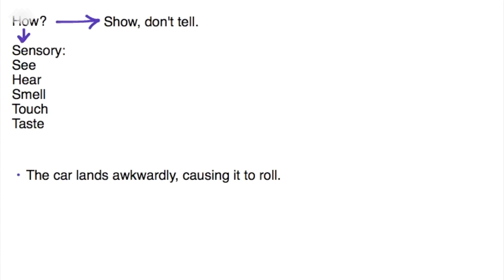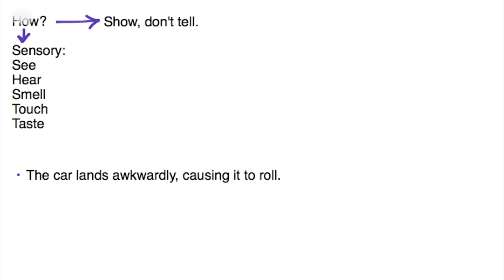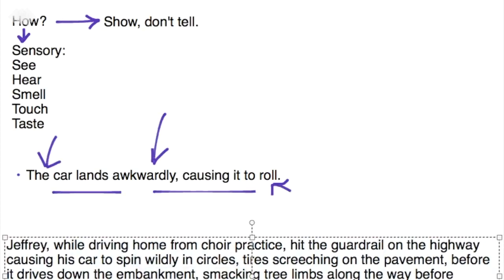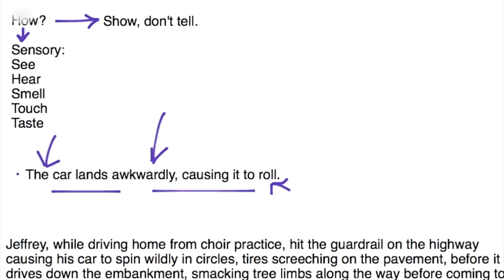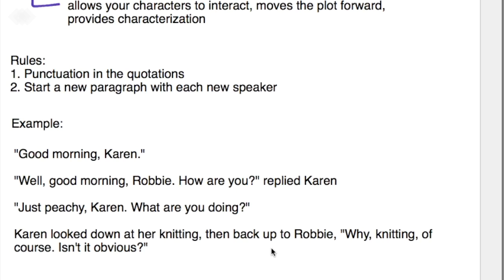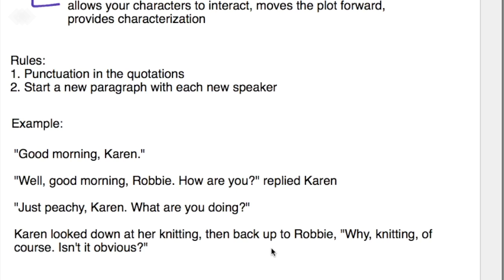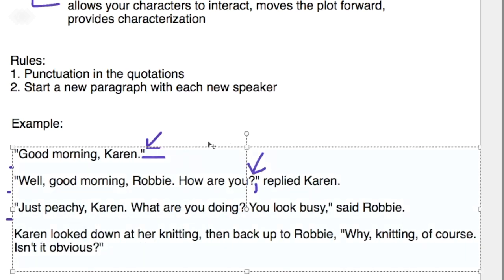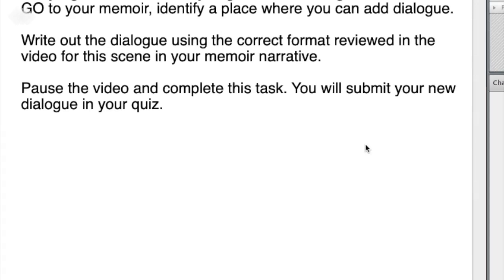Week 3- Async Week 3